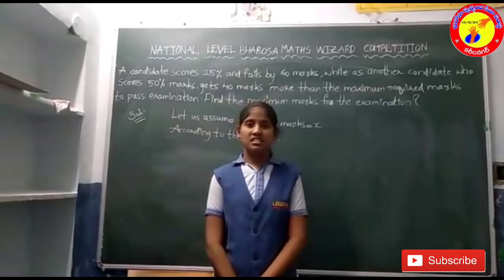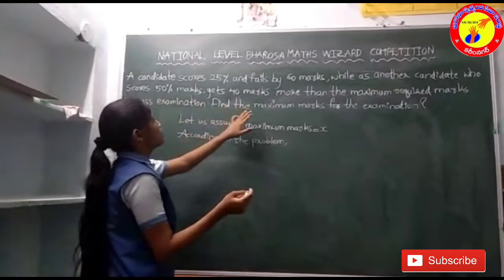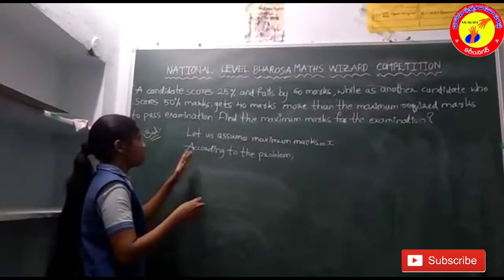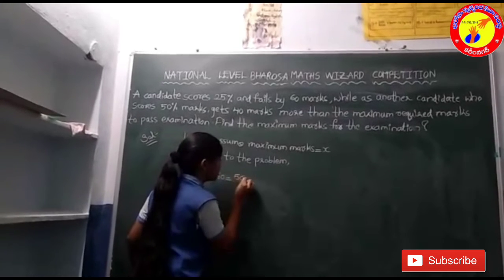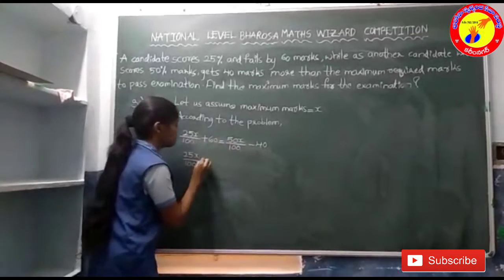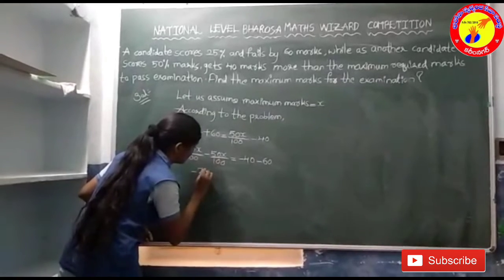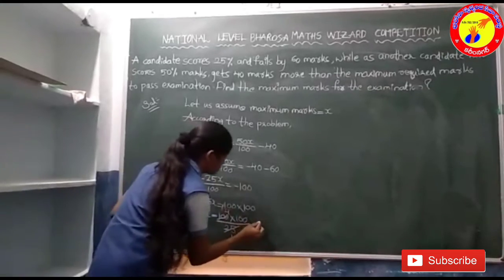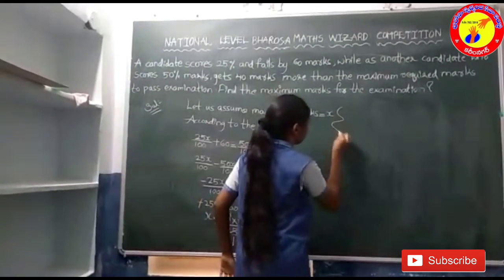problem/Priyanka/9th/Legend/karimnagar Bharosa maths wizard/9A32